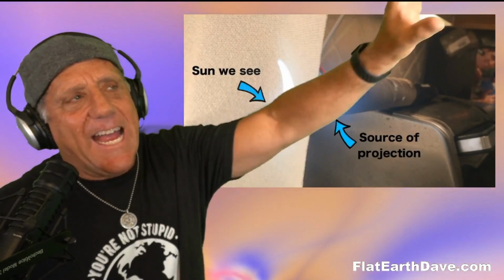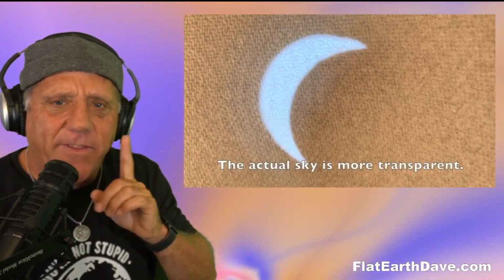Part 2: Unraveling Flat Earth Theory | David Weiss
This is Part 2 - YT - EP 101

In this episode, I dive into the contentious topic of Flat Earth theories with David Weiss, also known as Flat Earth Dave. We explore the transition from skepticism to advocacy, dissect common arguments between Flat Earth and Globe believers, and scrutinize NASA's role. Key discussions include scientific perspectives on gravity, atmospheric conditions, eclipses, and the enigmatic 24-hour sun in Antarctica. This engaging conversation sheds light on alternative viewpoints and challenges mainstream scientific beliefs. You won't want to miss these intriguing insights that provoke thought and broaden understanding.

Highlights:

Part 2
01:01:04 Eclipses and Flat Earth Theory
01:11:25 Antarctica and Circumnavigation
01:17:05 Final Thoughts and Resources